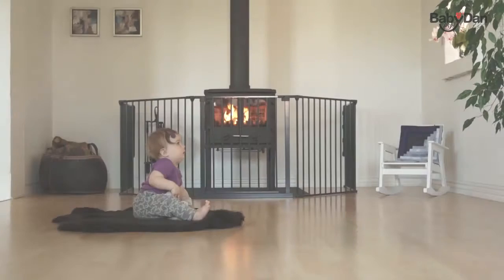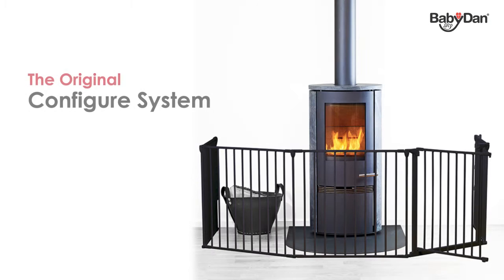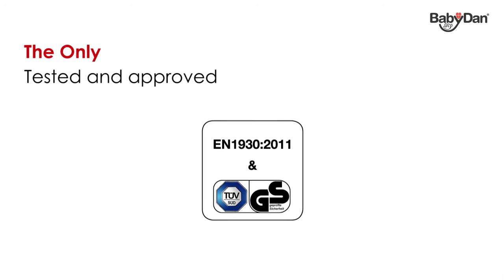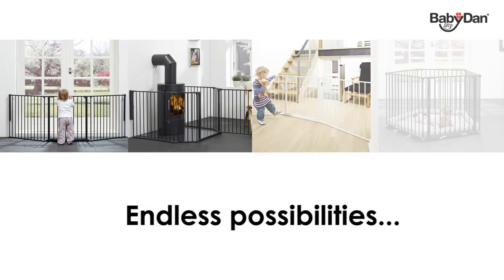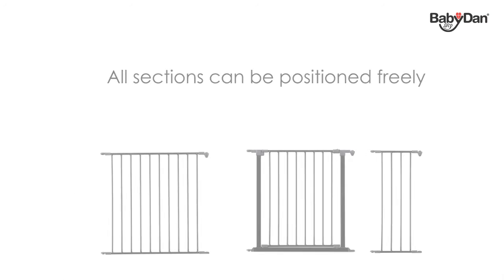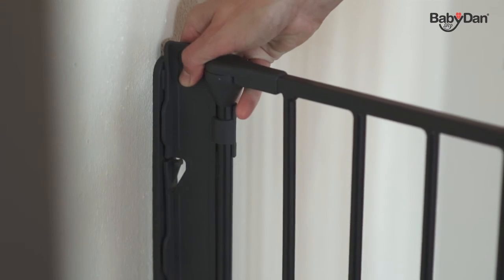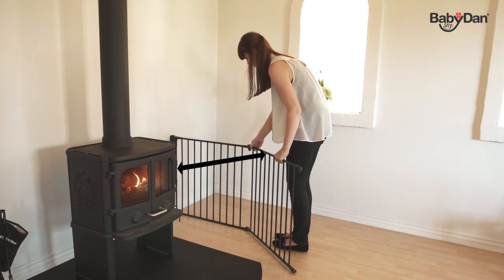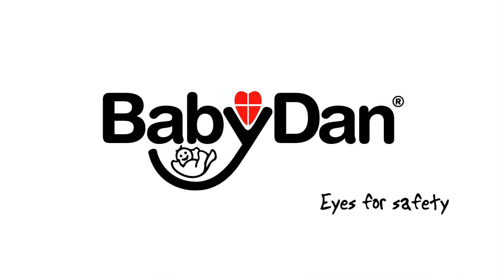BabyDan Configure Gate XL